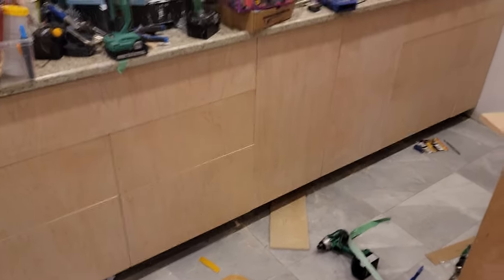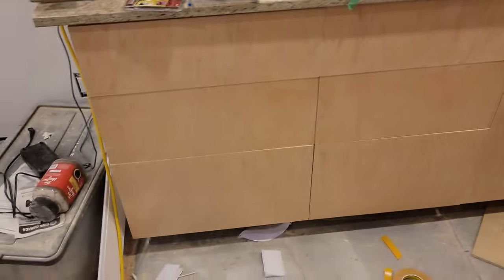2024-01-10 - 2024-01-14 - drawer-fronts! drill bit broke, see description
Fun art-deco background from vecteezy

When I got annoyed with construction screws destroying / splitting surrounding wood, I went looking for a counter-sinking drill bit with integrated depth-stop. Amana has one I found a Lee Valley version for less, and because Lee Valley tools are usually top-shelf, I got that one.

I tested it by building the sh!tty drying racks, and I was pleased with performance. I adjusted the depth of cut for the drawer-fronts and also the depth of countersink. After less than twenty holes in plywood, it BROKE! Both the bit for the shaft *and* the bit for the countersink. The countersink maybe struck the shaft-bit that was embedded in the wood. I've had two-part bits break, usually the shaft-bit simply gets replaced, but in this case both parts are unusable.

I once used a router to do a round-over on a door-jam at the Valentine house, and noticed it had slowed down. I discovered that I had rounded over more than a centimetre of hinge-plate (also steel). The router bit did not break, apparently didn't even dull as I continued using that bit for years.

I'll take it back, hopefully I can get a refund so I'm not stuck with a bit I cannot trust. I guess I'll spend the money on the Amana bit for my next project. Really unhappy - is my faith in Lee Valley tools misplaced?